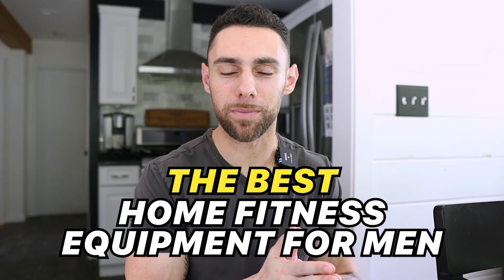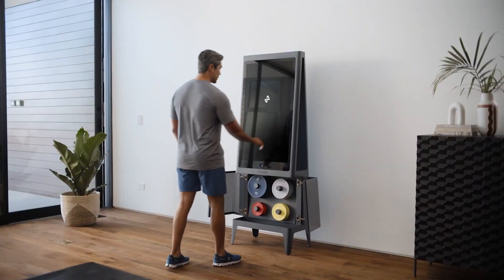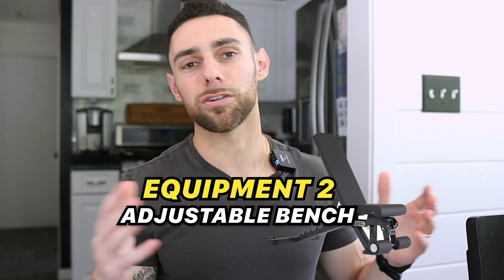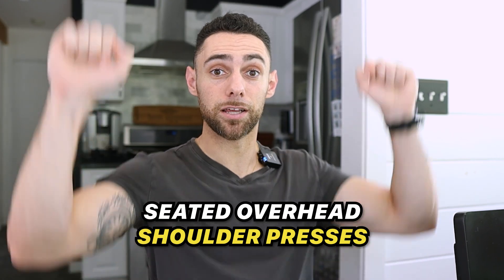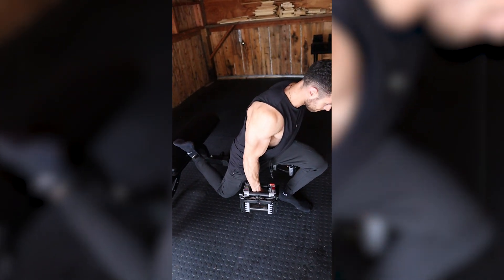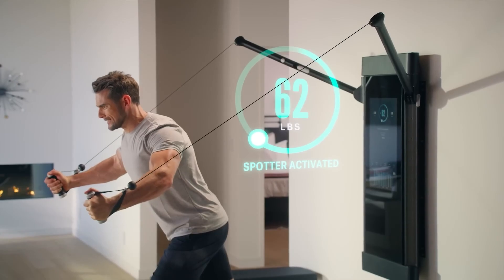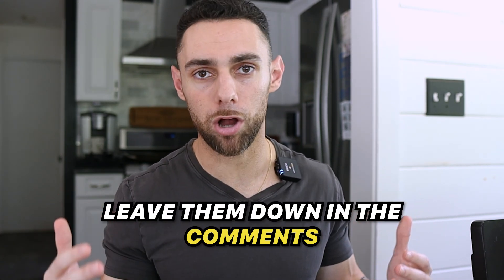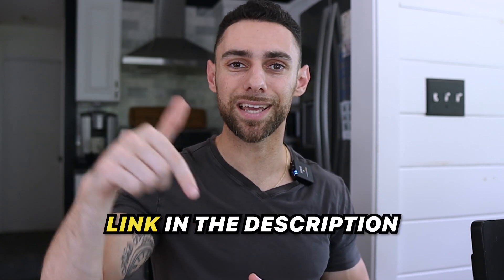The best home fitness equipment for men (in order)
In this video I go over the best home fitness equipment for men...

In order of what I recommend to my clients who want to lose weight, build muscle, and get in great overall shape training from home.

These are my personal opinions.

Based on effectiveness, convenience, price for value, and more.

I hope you enjoy the video and get some good ideas from it.